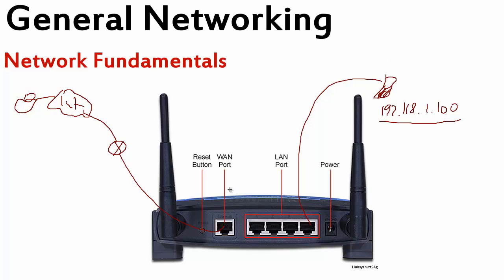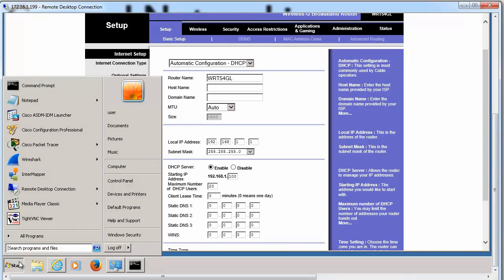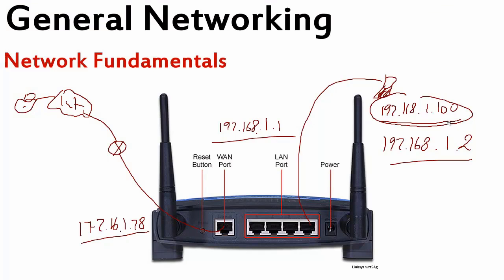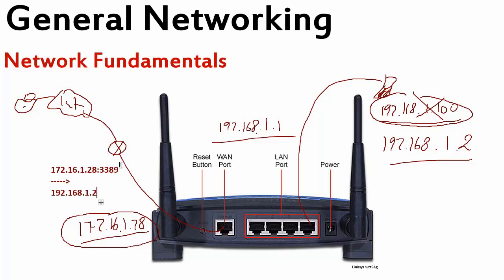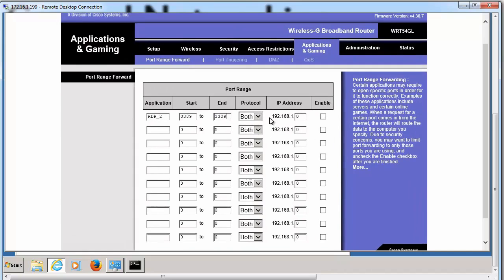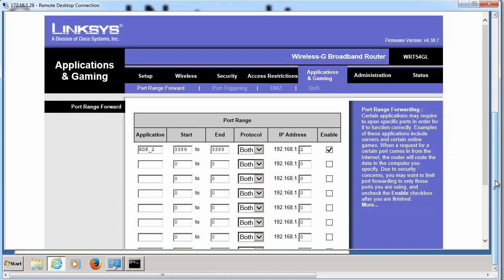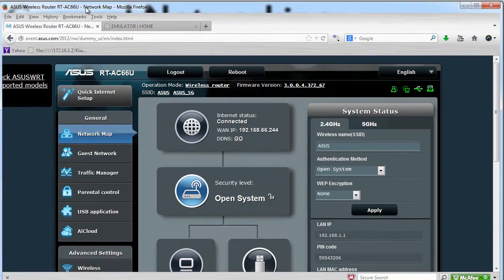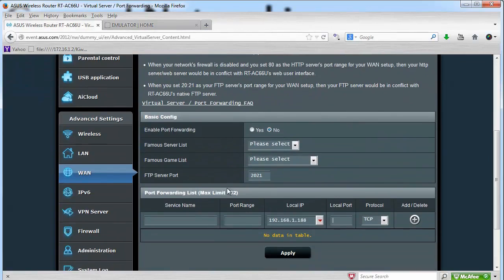Port Forwarding concept in vpn